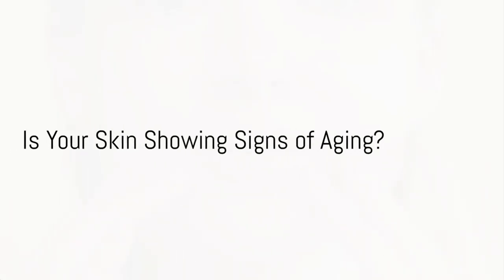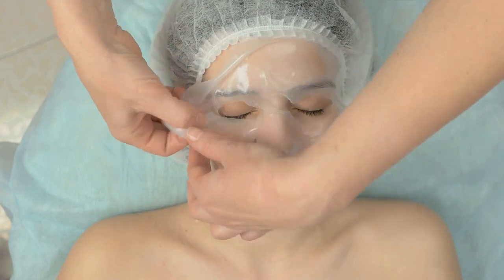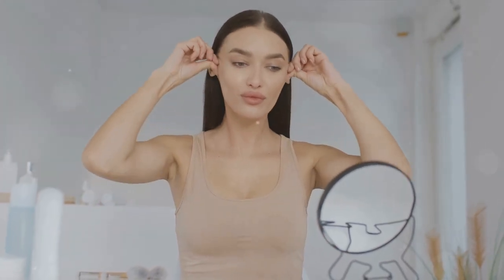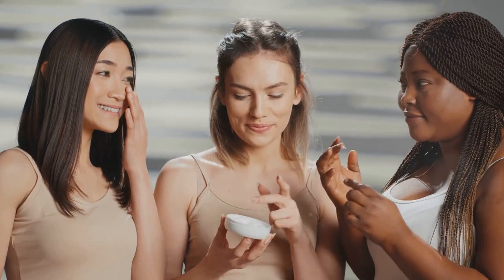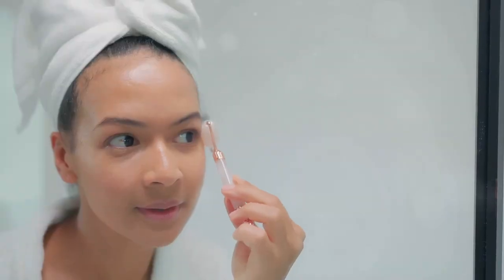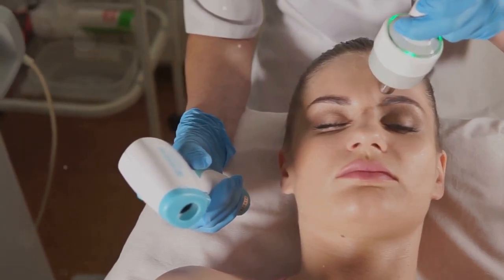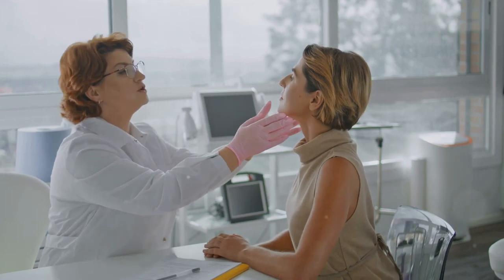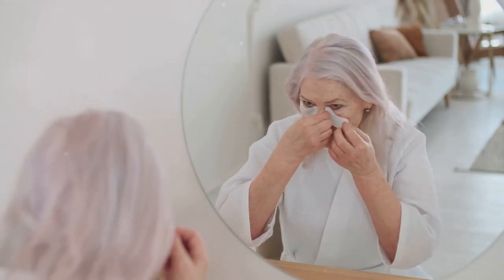how to remove face wrinkles fast (21 seconds)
Hey Girlies!

Ultimate Guide: How to Remove Face Wrinkles Fast | Natural Remedies & Effective Techniques

In this video, learn how to effectively remove face wrinkles quickly with a simple tutorial. If you're looking for easy and effective ways to minimize wrinkles on your face, this guide is perfect for you. Discover practical tips and techniques to help reduce the appearance of wrinkles, giving you a more youthful and refreshed look. Don't miss out on this helpful tutorial - watch now and say goodbye to face wrinkles!

OUTLINE:

00:00:00 Is Your Skin Showing Signs of Aging When Wondering How to Remove Face Wrinkles Fast?
00:00:53 What Causes Them And How to Remove Face Wrinkles Fast?
00:02:50 The Importance of Hydration and Nutrition When Battling How to Remove Face Wrinkles Fast
00:04:38 The Role of Skincare Products and Routines When Learning How to Remove Face Wrinkles Fast
00:06:38 Professional Treatments for Wrinkles When Considering How to Remove Face Wrinkles Fast
00:08:38 Embrace Your Age And Learn How to Remove Face Wrinkles Fast

Welcome to our comprehensive guide on how to remove face wrinkles fast! If you're looking to regain a youthful complexion and reduce the appearance of wrinkles, you've come to the right place. In this video, we'll explore a variety of natural remedies and effective techniques that can help diminish those pesky wrinkles and fine lines, leaving you with smoother, more radiant skin.

First and foremost, it's essential to understand that wrinkles are a natural part of the aging process. However, there are numerous factors that can accelerate their formation, such as sun exposure, smoking, dehydration, and poor skincare habits. Thankfully, there are plenty of steps you can take to minimize their appearance and maintain a youthful glow.

We'll start by discussing the importance of a consistent skincare routine. Proper cleansing, moisturizing, and exfoliating can work wonders for your skin's texture and elasticity, helping to reduce the visibility of wrinkles over time. We'll delve into specific products and ingredients to look for, including retinoids, hyaluronic acid, vitamin C, and peptides, which have been shown to promote collagen production and improve skin tone.

Additionally, we'll explore the benefits of facial exercises and massage techniques for toning the muscles beneath the skin and promoting circulation. These simple yet effective exercises can help tighten sagging skin and reduce the depth of wrinkles, giving your face a more lifted and youthful appearance.

Furthermore, we'll delve into the world of natural remedies and DIY treatments that can help rejuvenate your skin from the comfort of your own home. From homemade face masks and serums to herbal teas and dietary supplements, we'll uncover a wealth of natural ingredients and remedies that are rich in antioxidants and nutrients, helping to combat the signs of aging and promote overall skin health.

But that's not all – we'll also discuss the importance of lifestyle factors such as diet, hydration, sleep, and stress management in maintaining youthful-looking skin. Making simple adjustments to your lifestyle can have a profound impact on your skin's health and vitality, ultimately helping to reduce the appearance of wrinkles and fine lines.

Whether you're dealing with crow's feet, forehead lines, or smile lines, this video is your ultimate guide to achieving smoother, more youthful-looking skin. Say goodbye to wrinkles and hello to a radiant, age-defying complexion with our expert tips and techniques.

Don't let wrinkles hold you back from feeling confident and beautiful – empower yourself with the knowledge and tools you need to turn back the clock and reveal your best skin yet. Watch our video now and start your journey towards a more youthful, radiant complexion today!